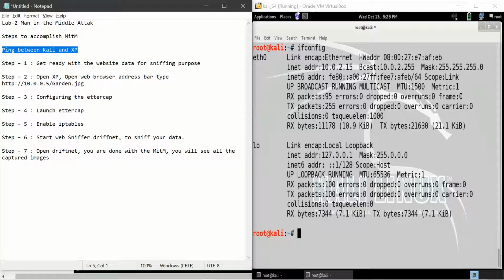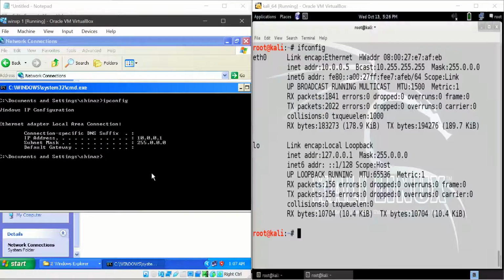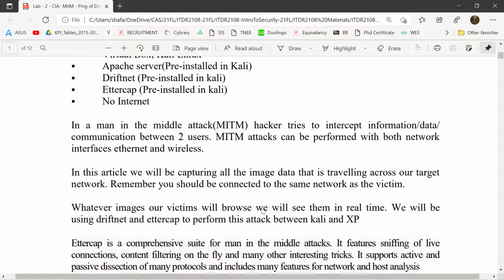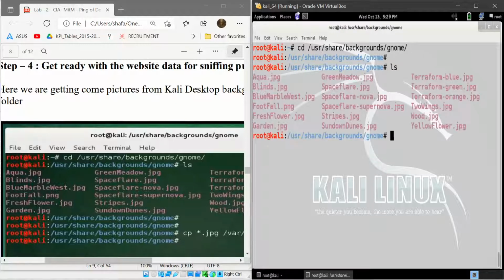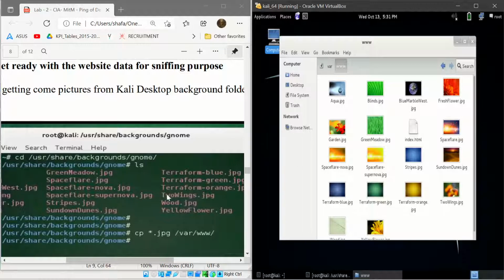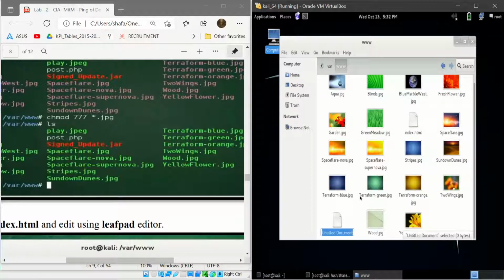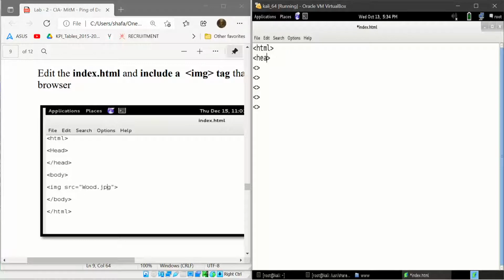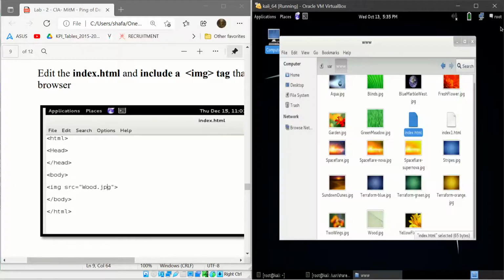Lab 2 1 Webserver Preparation for MITM Attack